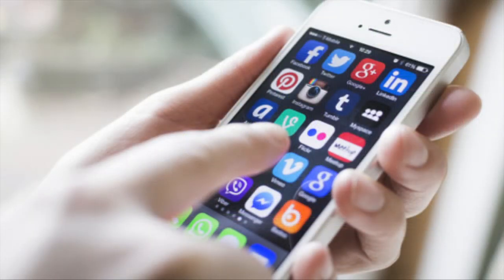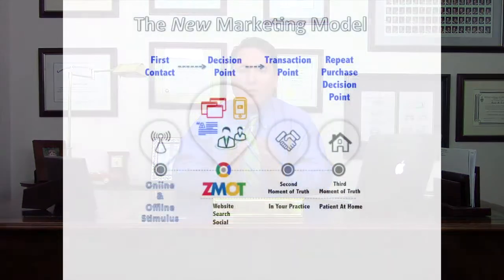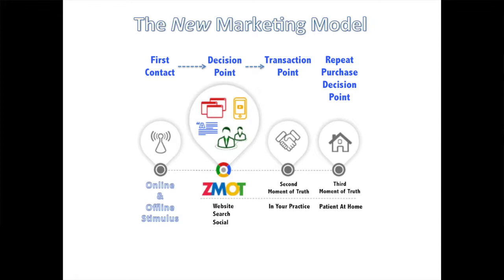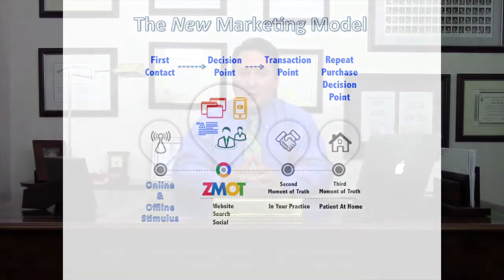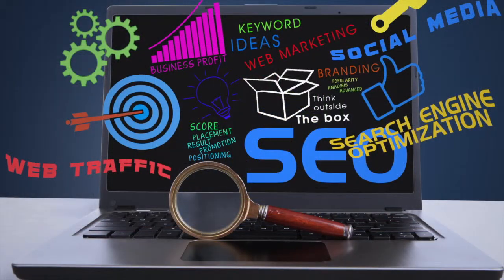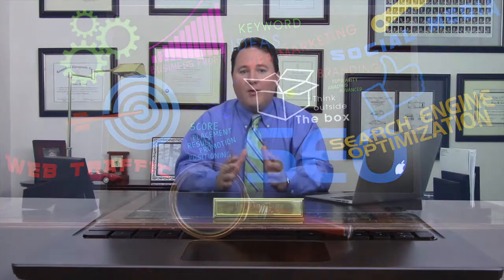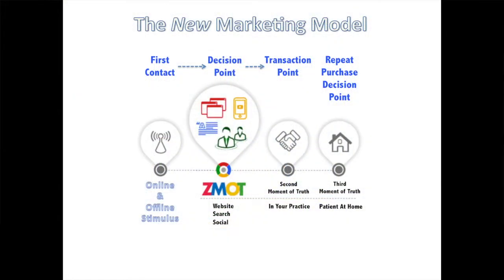Winning the ZMOT for Nutrition